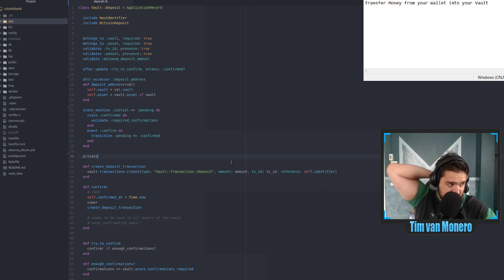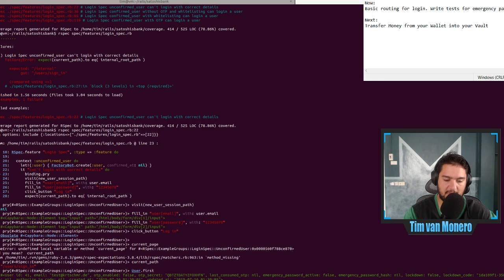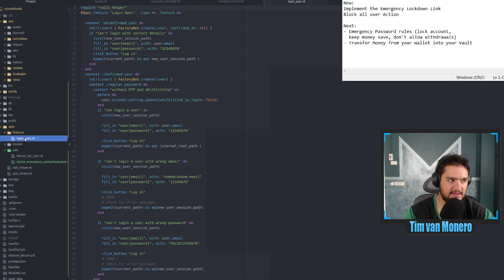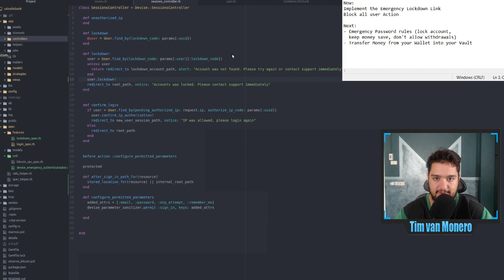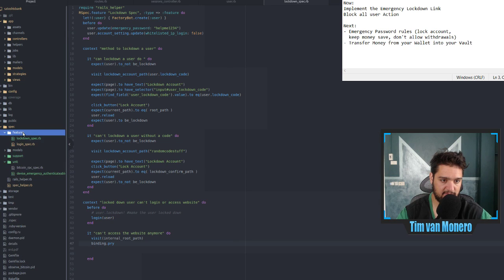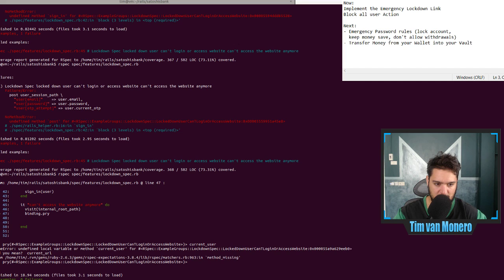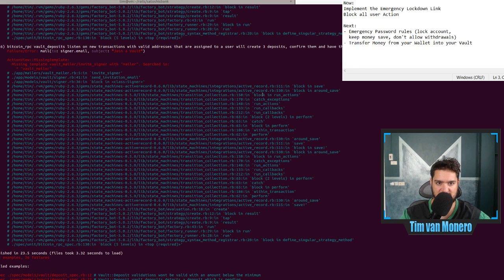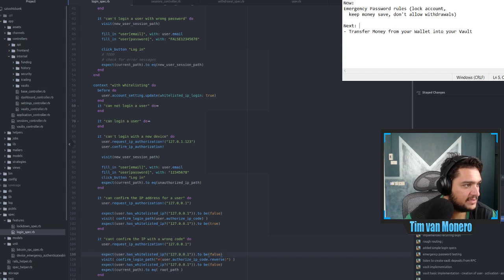008 Programming a new Bitcoin Exchange - Ruby on Rails. Ask to learn Ruby on Rails!